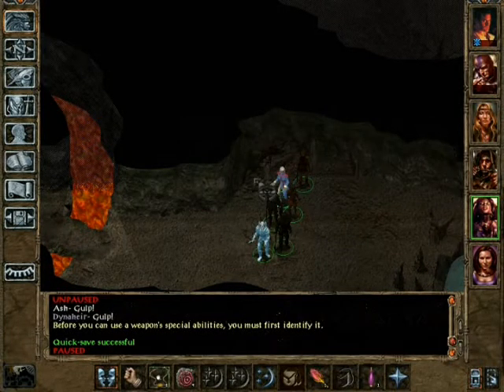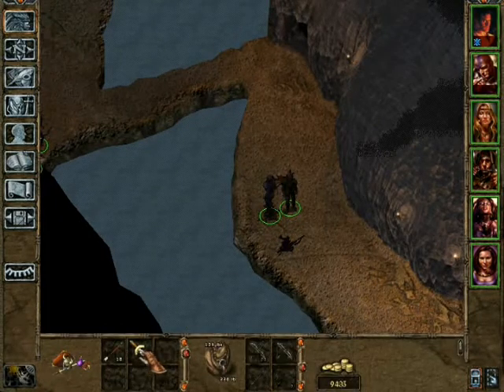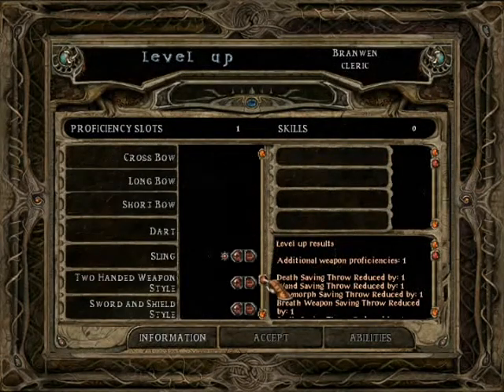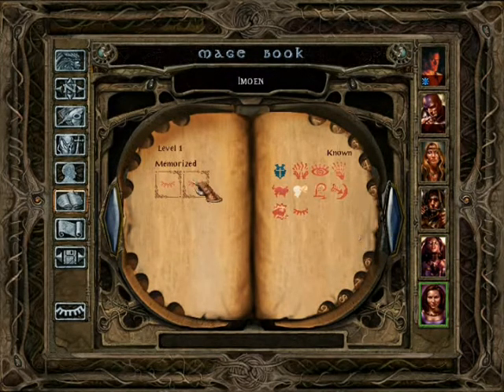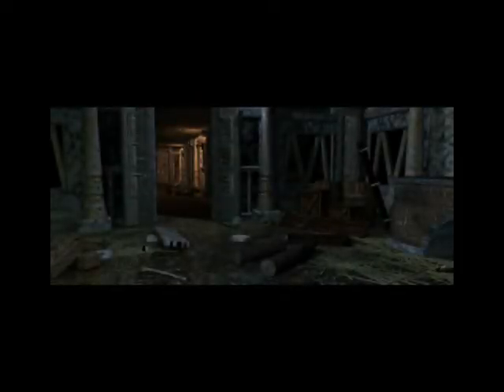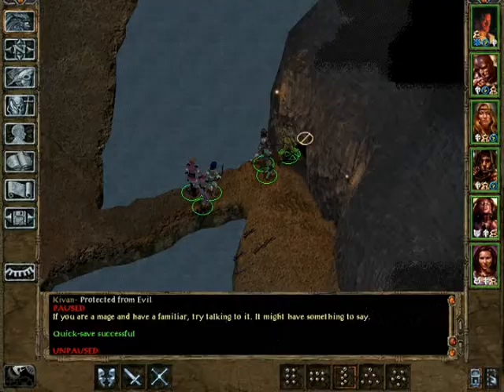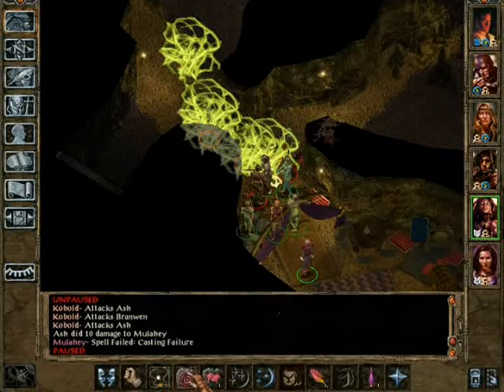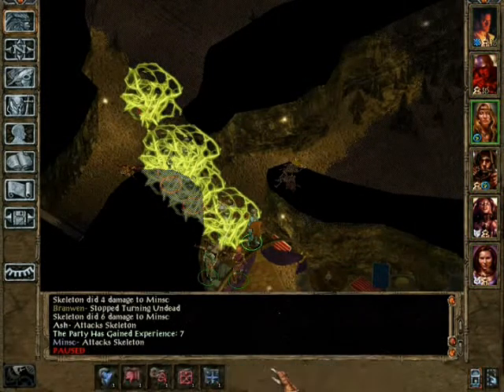Let's Play Baldur's Gate TuTu - 040 (More Mines & Kobolds)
Part 40 of "Bruce's Gate"

I am playing as Ash (Bruce Campbell) from the Evil Dead series and the Army Of Darkness. I am using a modded version of Baldur's Gate called Baldur's Gate TuTu created by The Gibberling Three

Baldur's Gate was created by Bioware back in 1998. All credit for this game goes to them and The Gibberling Three.